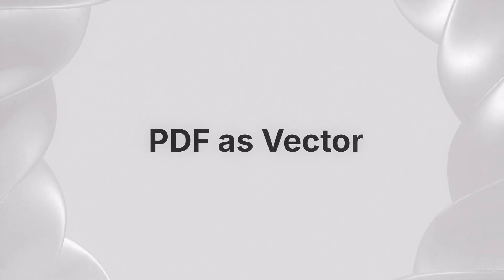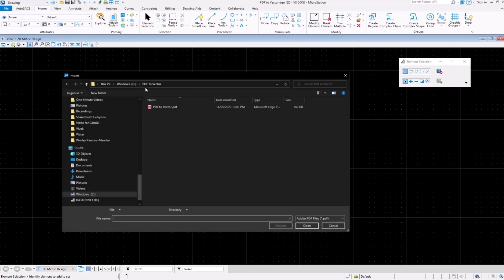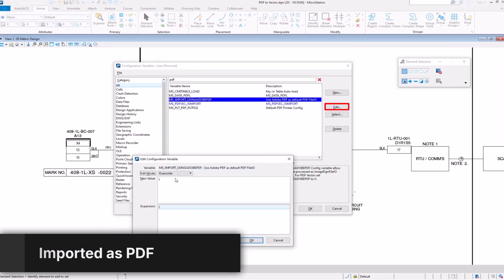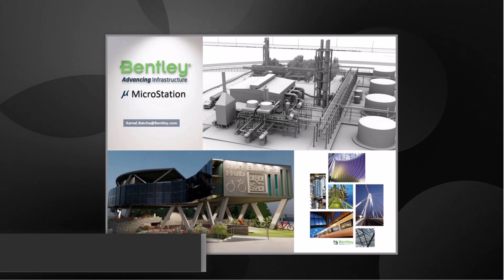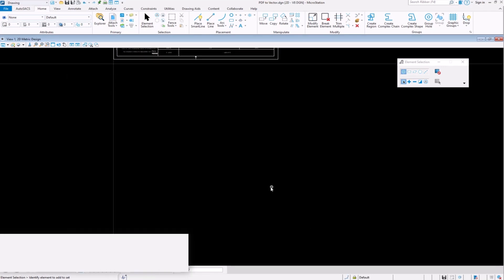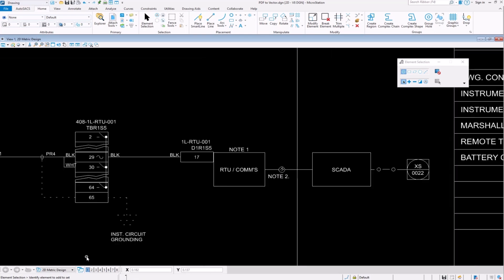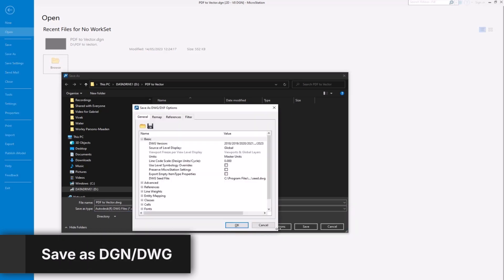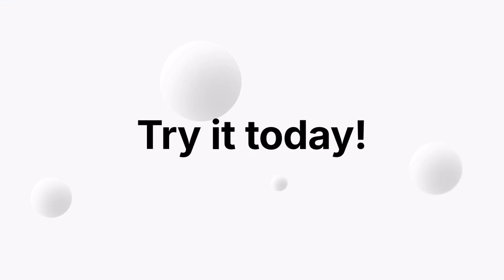MicroStation - PDF as Vector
Did you know that the PDF as vector tool capability in MicroStation allows you to import a standard PDF as a vector?